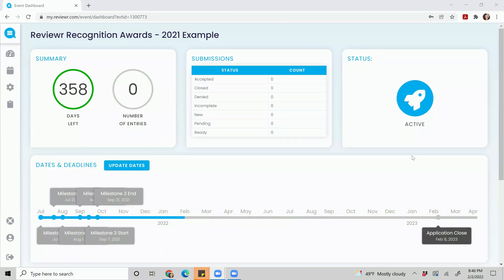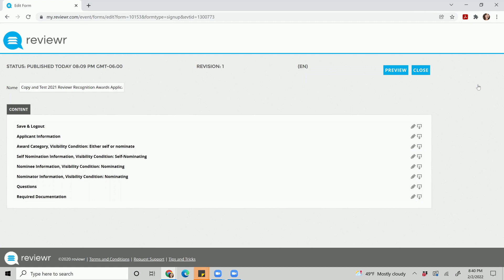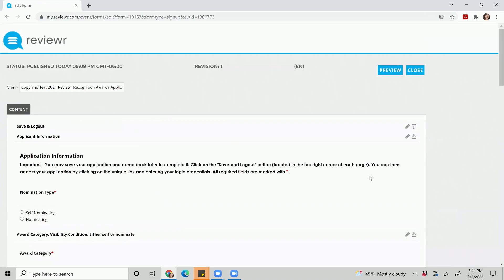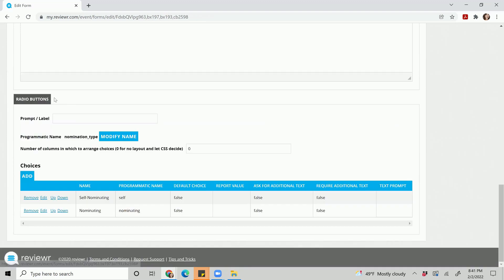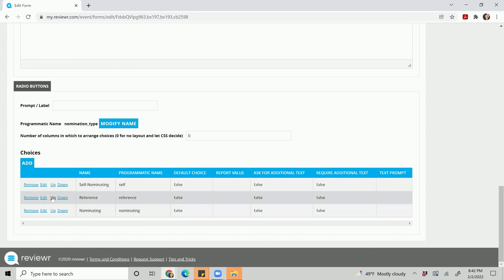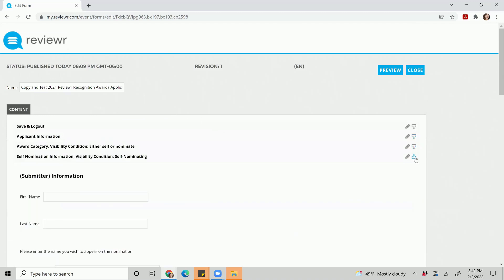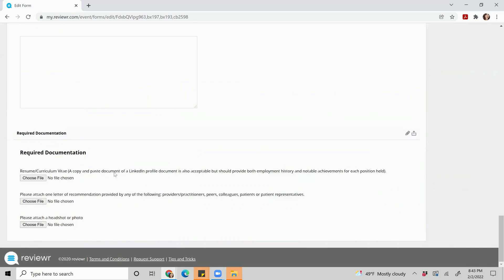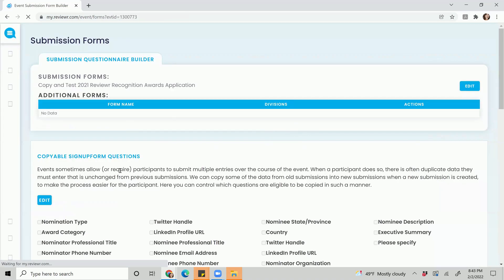How to edit your submission form - Admin form builder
In this video we dive into making content changes to your submission forms using the Reviewr form builder.